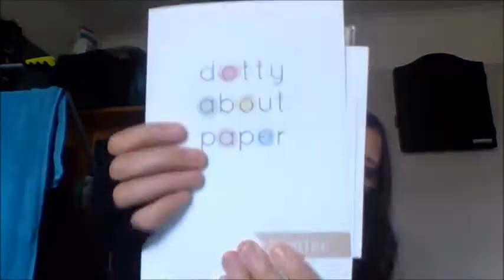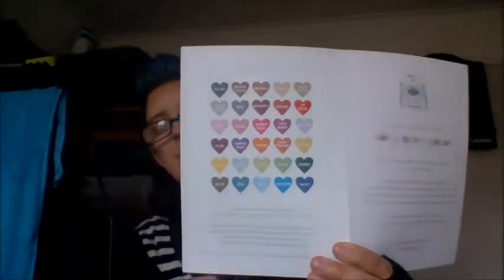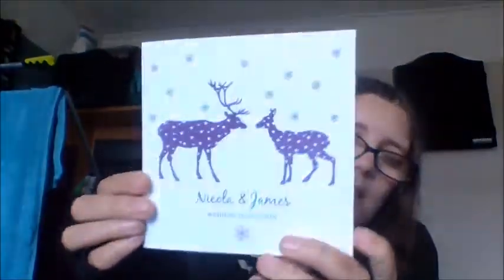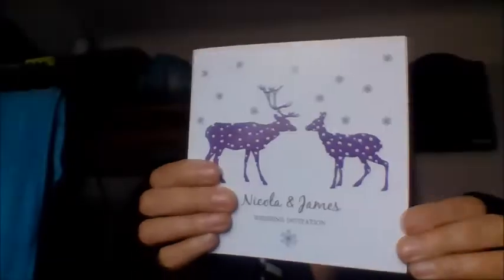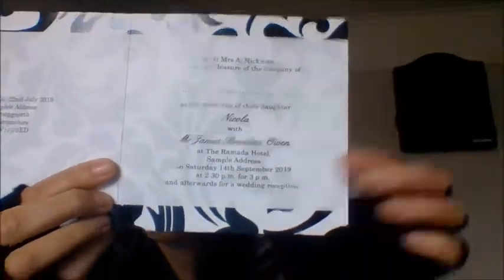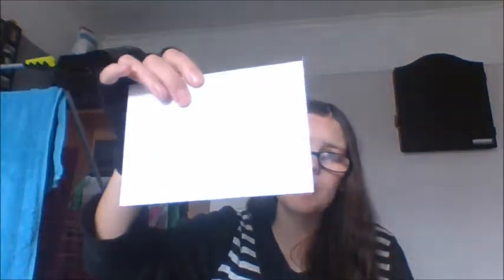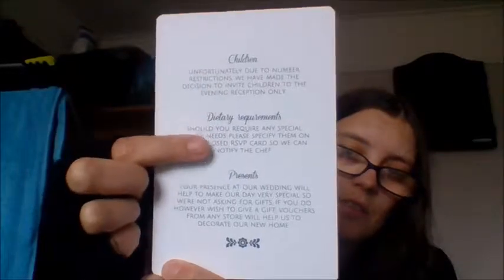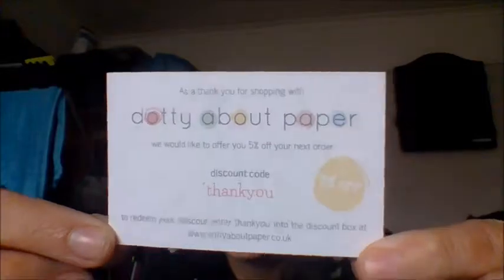DOTTY ABOUT PAPER WEDDING INVITATIONS SAMPLES OPENING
YOU CAN CHOOSE TWO INVITATIONS SAMPLES SENT YOU FREE OF CHARGE .

CHECK OUT DOTTYABOUTPAPER.CO.UK FOR MORE INFO..